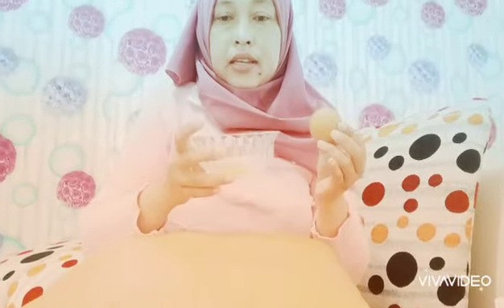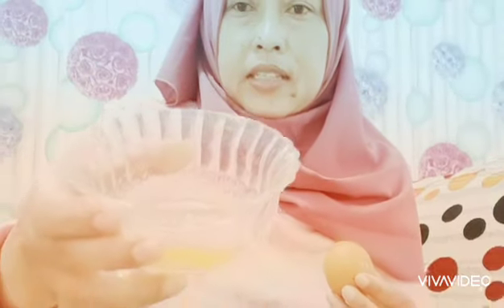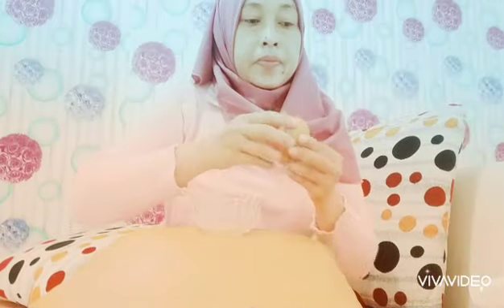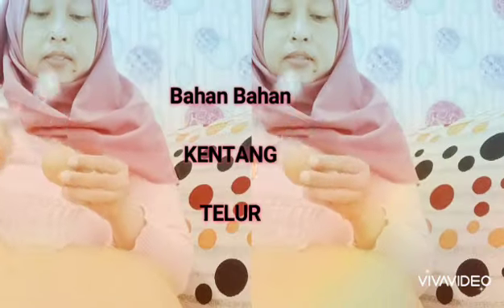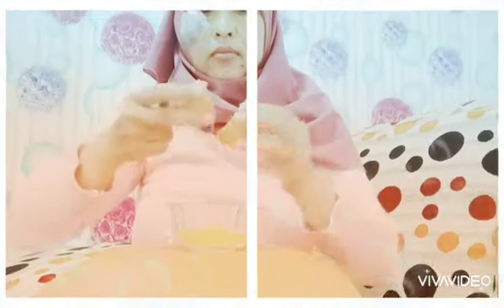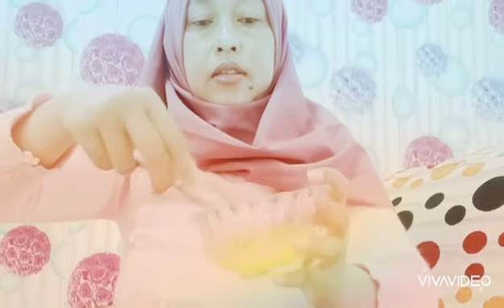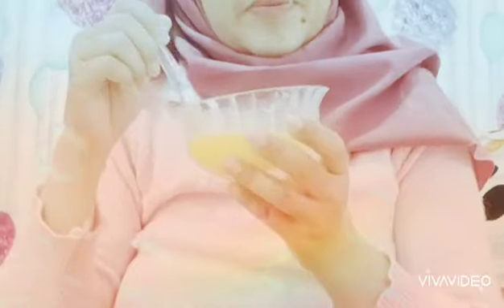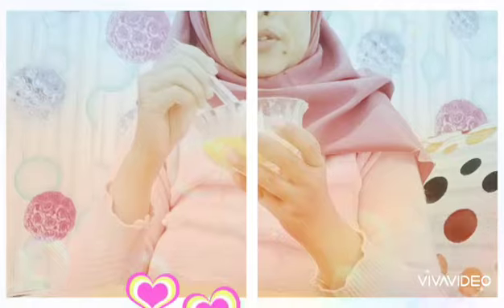Wajah Terlihat Lebih Muda 18 Tahun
Terlihat lebih muda dengan menggunakan dia bahan saja Kentang dan Telur
Cantik Awet muda

Ini bebeapa bahan yg perlu di siapkan :

1. Kentang
2. Telur

Dukung cannel saya ya
➡️ Tekan Like

Terimakasih 🙏🙏